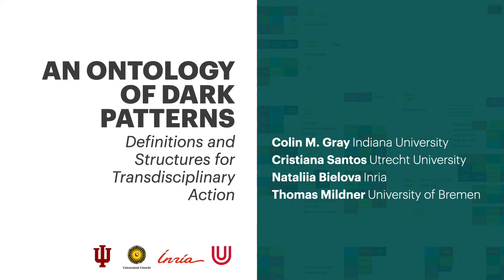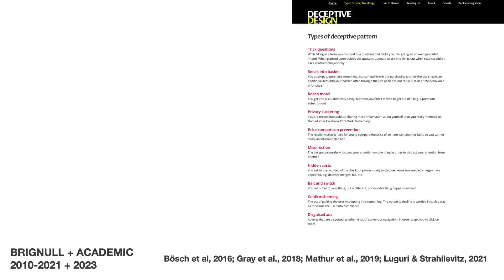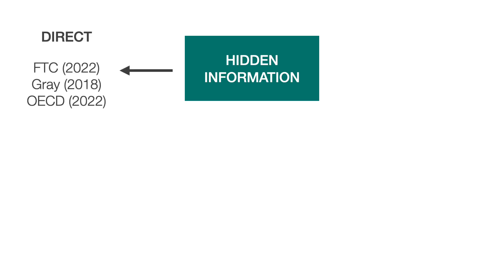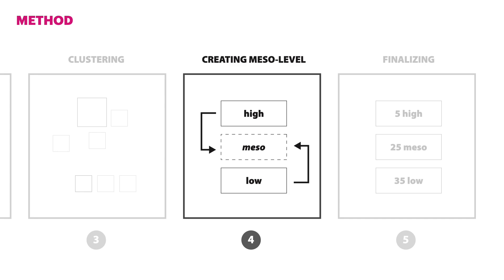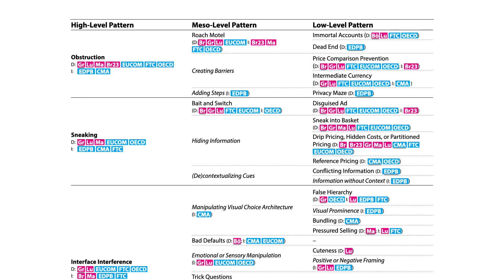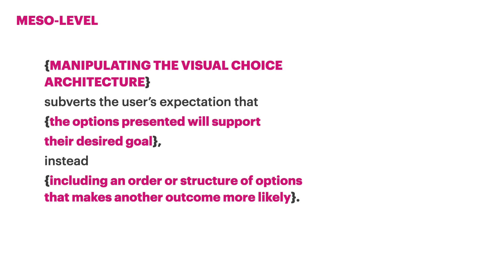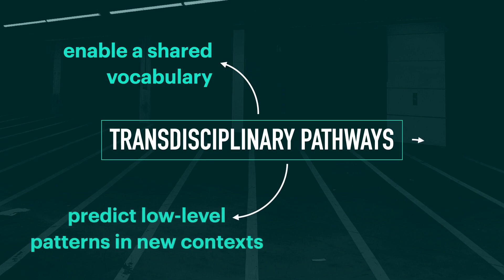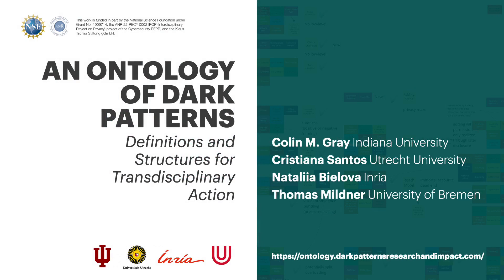An Ontology of Dark Patterns Knowledge: Foundations, Definitions, and a Pathway for Shared Knowle...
Colin M. Gray, Cristiana Teixeira Santos, Nataliia Bielova, Thomas Mildner

Session: Ethics of Digital Technologies A

Deceptive and coercive design practices are increasingly used by companies to extract profit, harvest data, and limit consumer choice. Dark patterns represent the most common contemporary amalgamation of these problematic practices, connecting designers, technologists, scholars, regulators, and legal professionals in transdisciplinary dialogue. However, a lack of universally accepted definitions across the academic, legislative, practitioner, and regulatory space has likely limited the impact that scholarship on dark patterns might have in supporting sanctions and evolved design practices. In this paper, we seek to support the development of a shared language of dark patterns, harmonizing ten existing regulatory and academic taxonomies of dark patterns and proposing a three-level ontology with standardized definitions for 64 synthesized dark pattern types across low-, meso-, and high-level patterns. We illustrate how this ontology can support translational research and regulatory action, including transdisciplinary pathways to extend our initial types through new empirical work across application and technology domains.